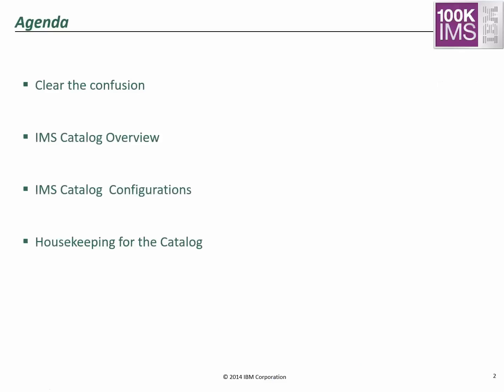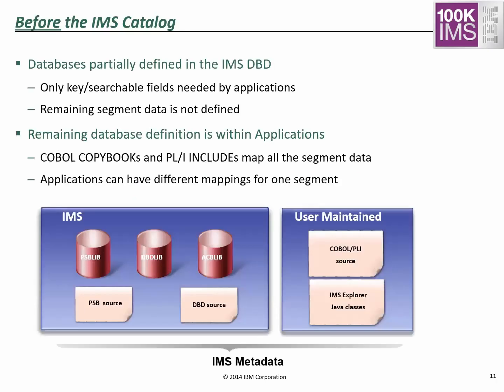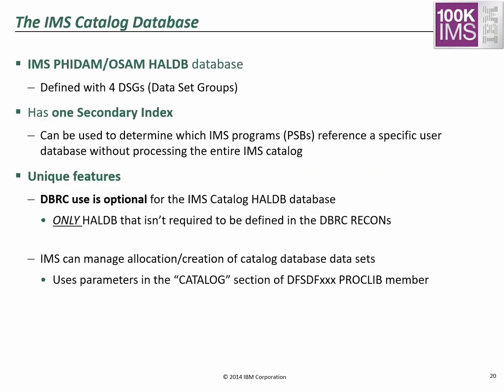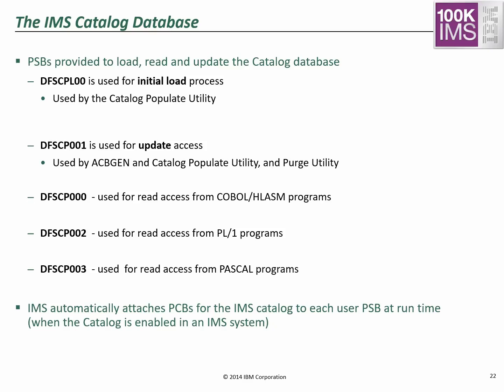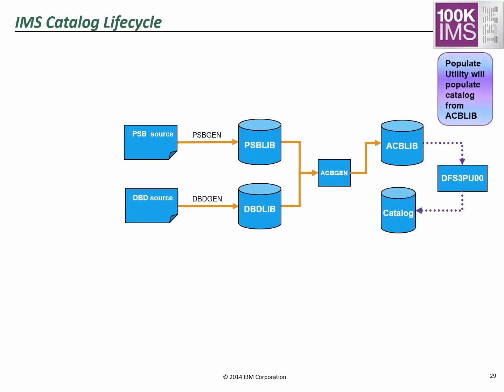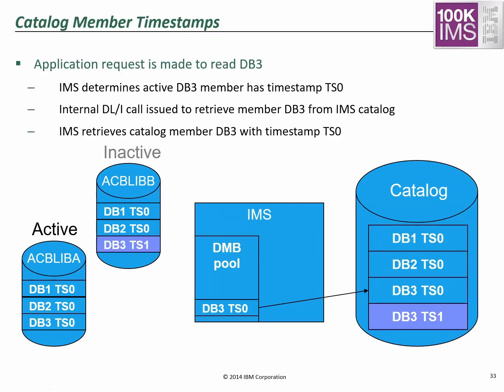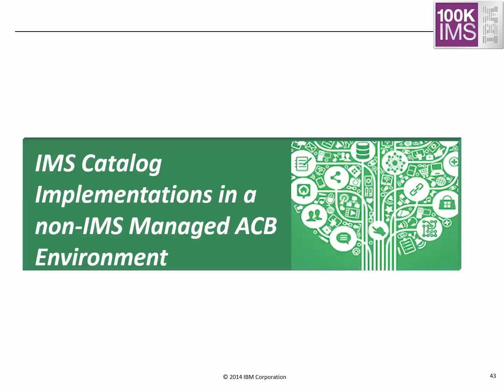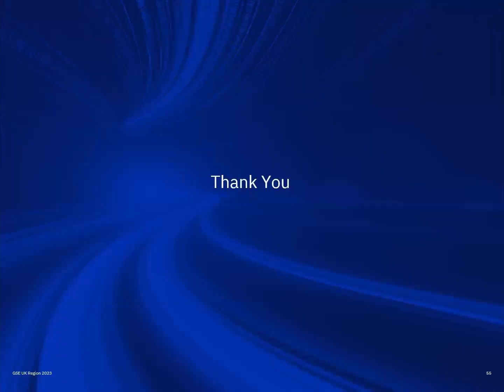5J Everything you wanted to know about the IMS Catalogue but were afraid to ask